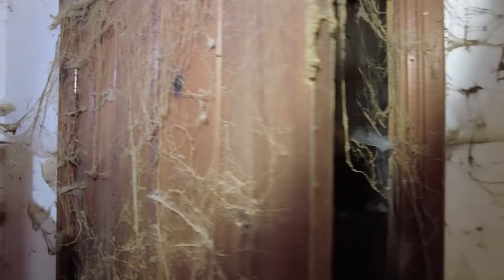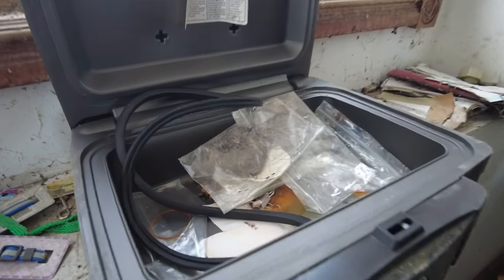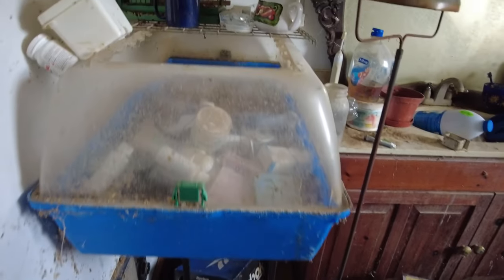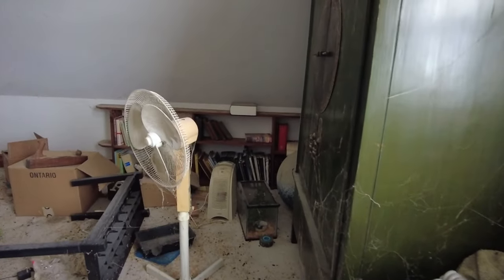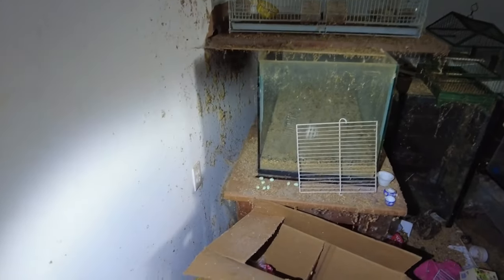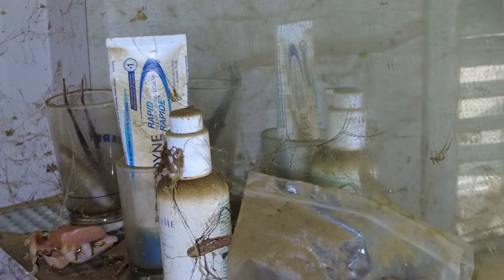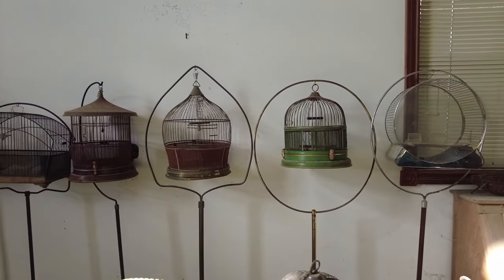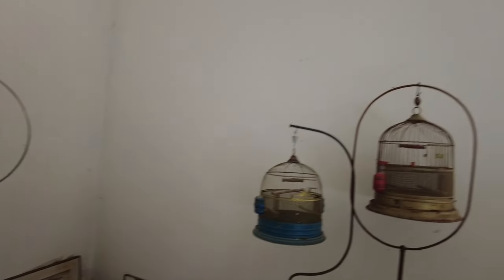Absolutely SHOCKING Abandoned Hilltop Hoarder Mansion! (UNBELIEVABLE FINDS)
Back in the fall of 2022 Zenning with Zay & I went to check out what I suspected to be an abandoned mansion.  Sure enough it was but even more.  Check out the video to see the horrors of this abandoned hilltop mansion.  Also check out the blog as I was able to uncover the truth about this location.

Exploring is The Mission, Not a Competition!